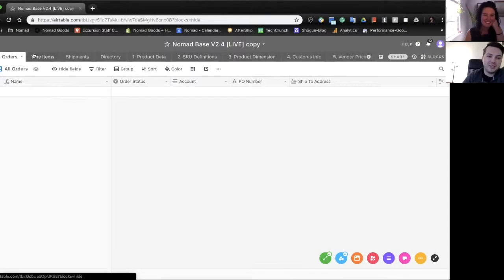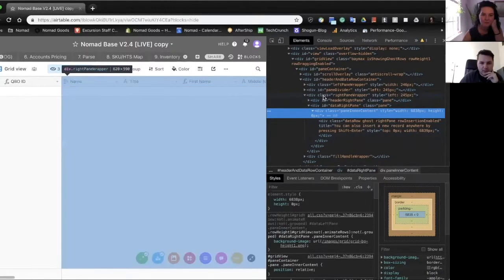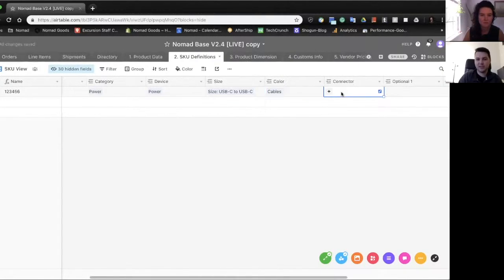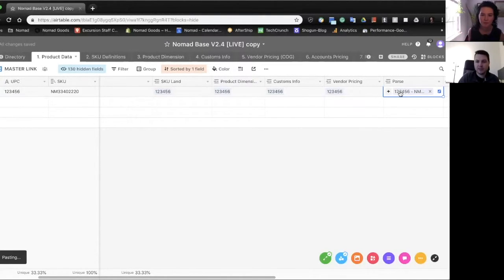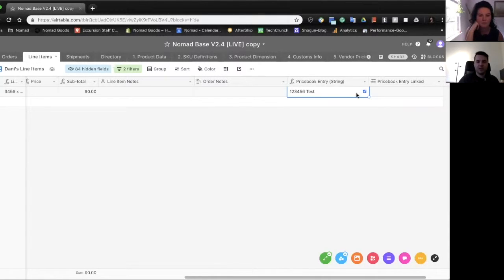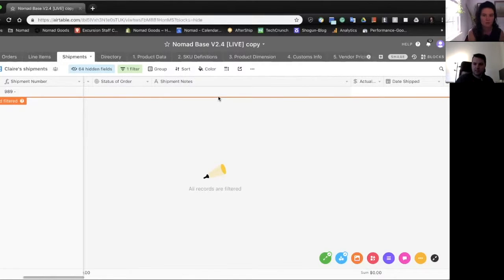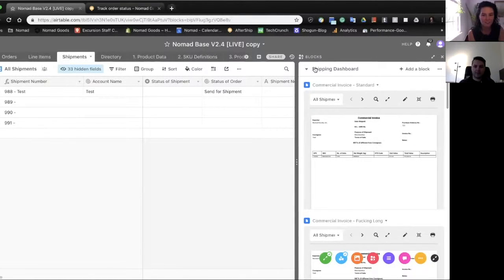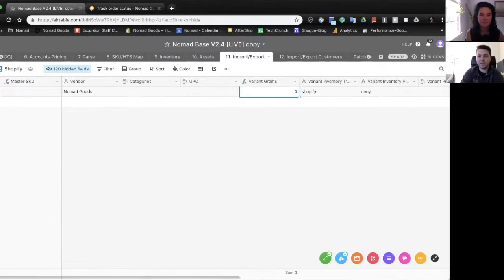BuiltOnAir [All Things Airtable] S02:E09 Base Demo - Remy Margerum, CFO of Nomad Goods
Welcome to BuiltOnAir, a podcast and video series about all things Airtable. Each week, we talk with someone active in the Airtable community to discuss their experiences and showcase an interesting way they’ve used Airtable in their work.

This week we welcome Remy Margerum from Santa Barbara, CA. Remy is CFO of Nomad Goods, who describe themselves – appropriately – as “the Patagonia of iPhone accessories”.

Nomad sells their sleek cases, cables, and other gear on their own e-commerce website as well as via wholesale channels, so their product and order management system needs to be able to handle inputs and calculations for a myriad of scenarios.

Although Remy’s official title deals with Finances, his systems and data science background allows to lend a lot to the evolution of Nomad’s internal operations. He has created an astounding base in Airtable that functions as an enterprise resource planning solution for Nomad.

Remy leads us through a thorough deep-dive into the Nomad Goods Backend base. He walks us through the general structure of adding products and placing a wholesale order. We take a look at some of the advanced functions he’s built into the base and how they use Page Designer to generate shipping documents. Remy also discusses their approach to keeping their data secure in Airtable, while allowing their team the flexibility to use data however they need.